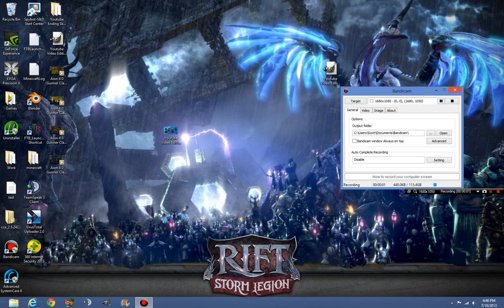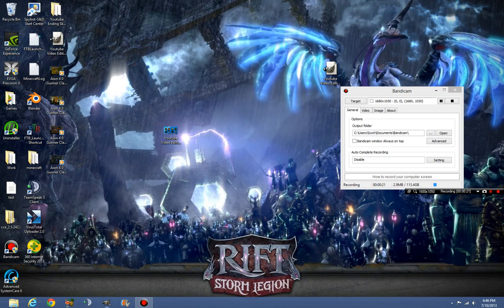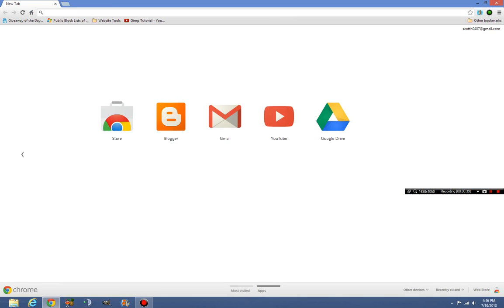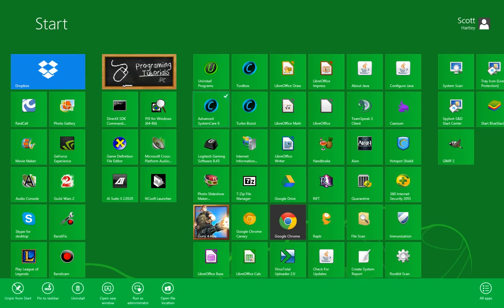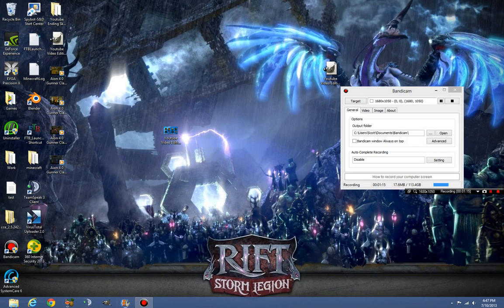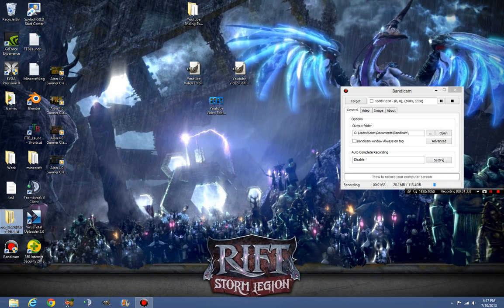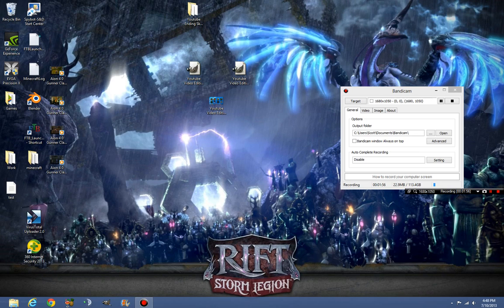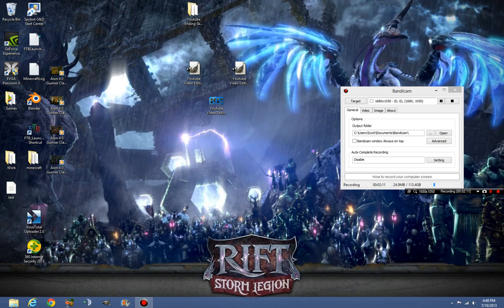How To Pin Programs To The Taskbar Windows 8